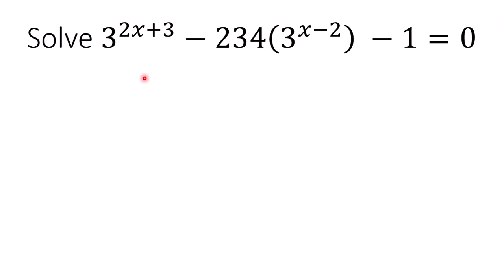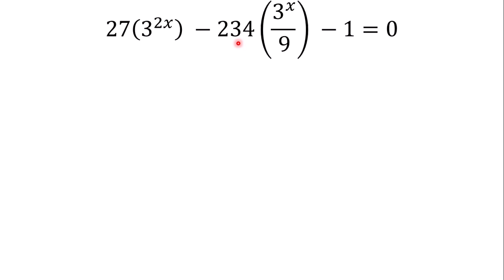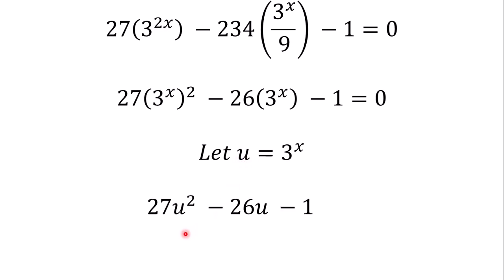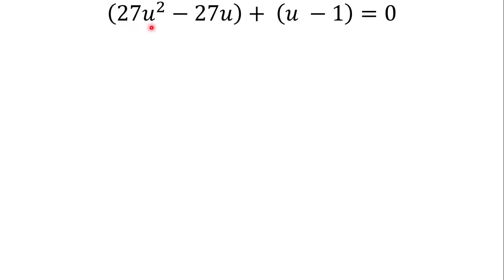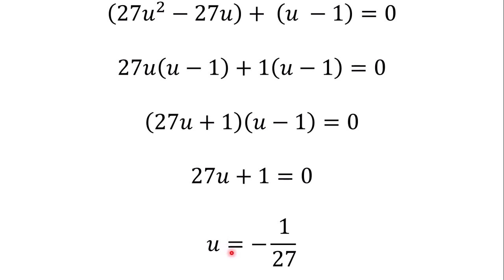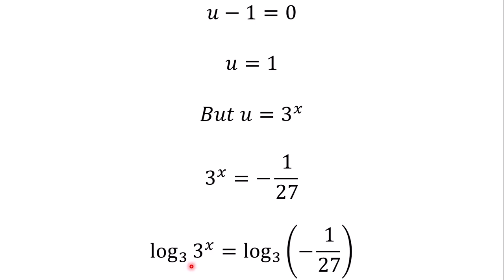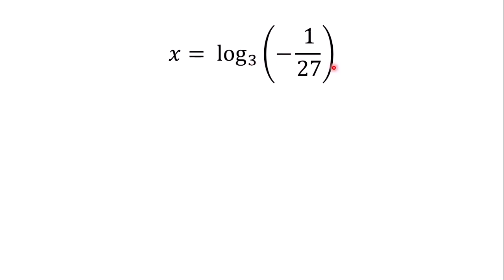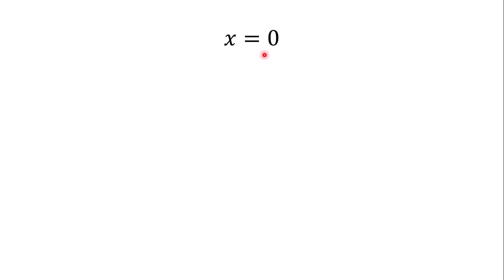How to solve 3^2x+3 - 234(3^x- 2) - 1 = 0 with u substitution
In this video I used u sub approach or substitution approach to solve 3^2x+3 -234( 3^x-2 ) -1 = 0. The importance of indices and logarithm is explained. Step by step tutorial by Math In Twi.com